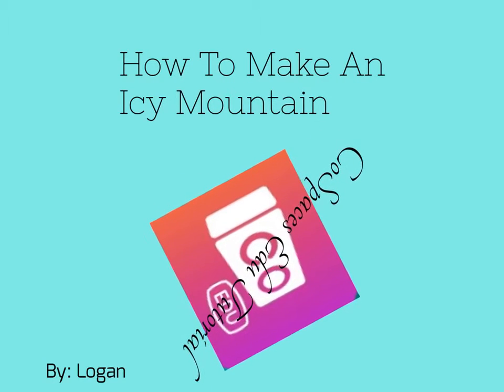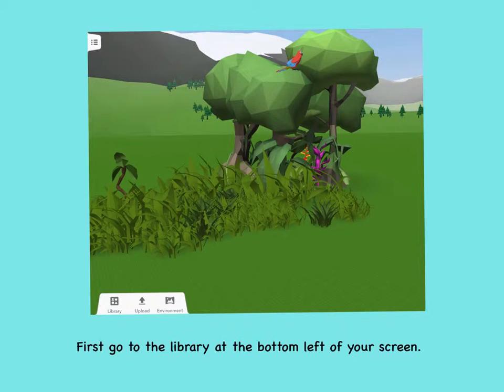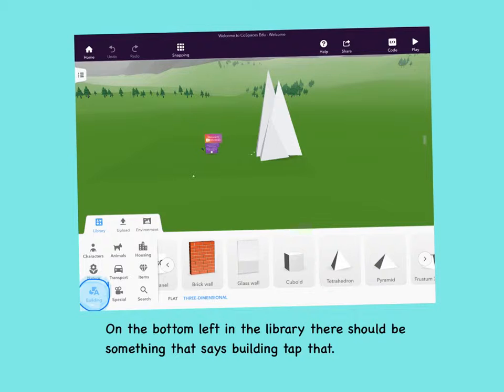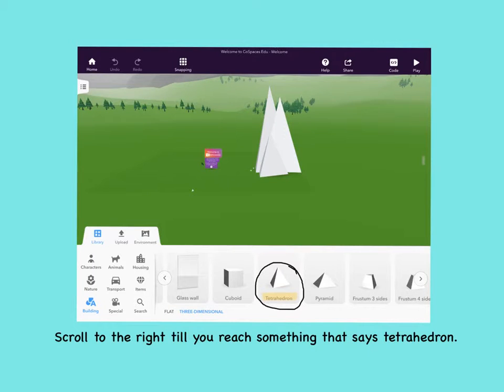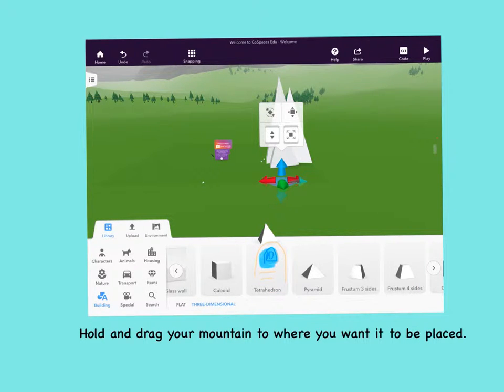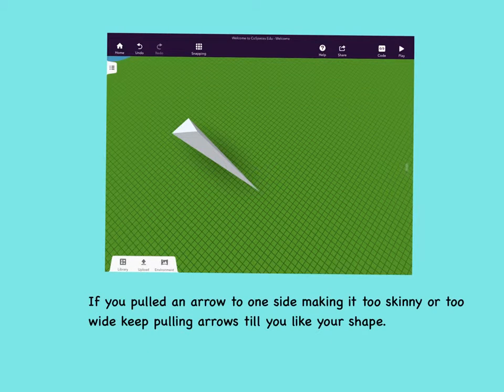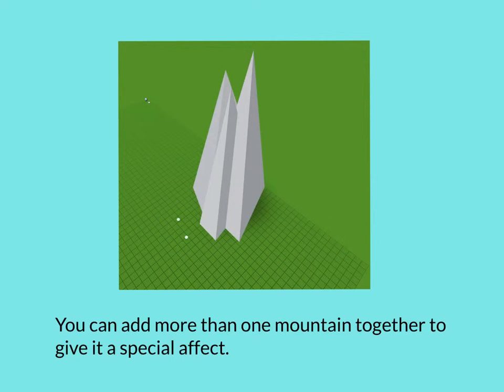How to Make an Ice Mountain 3 Maeda Logan